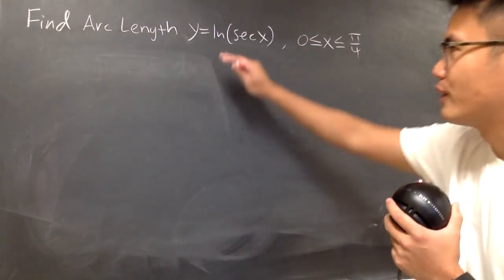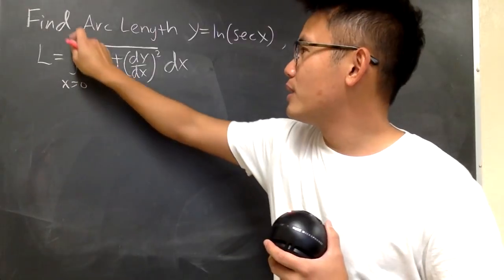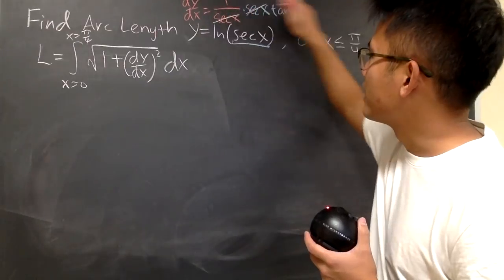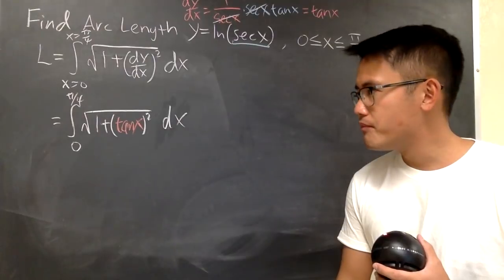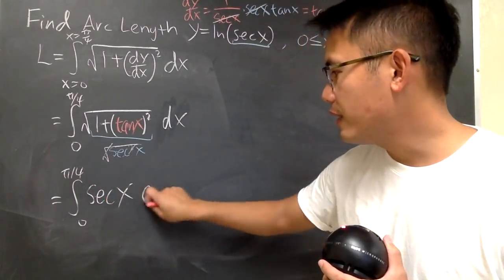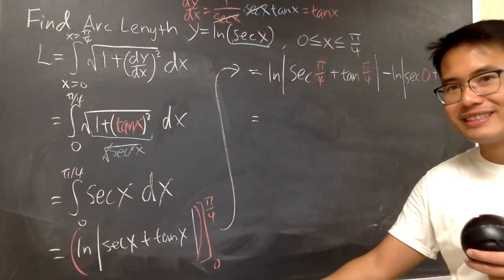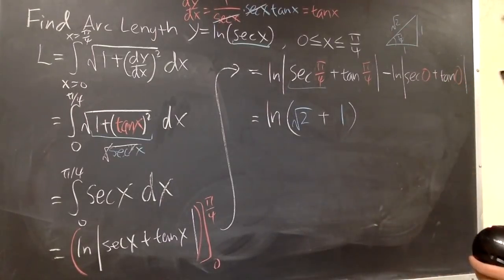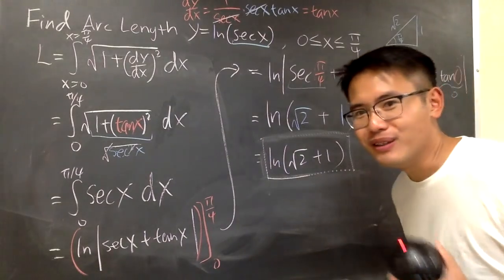Arc Length of ln(sec(x)) using integral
Arc Length of ln(sec(x)) from x = 0 to x = pi/4

blackpenredpen | 曹老師